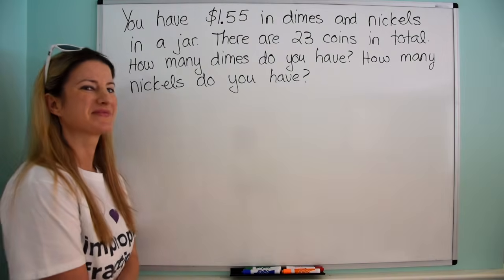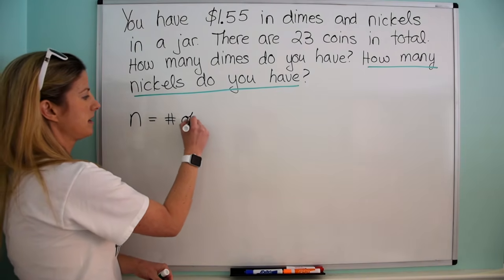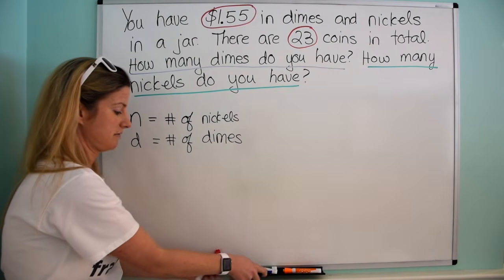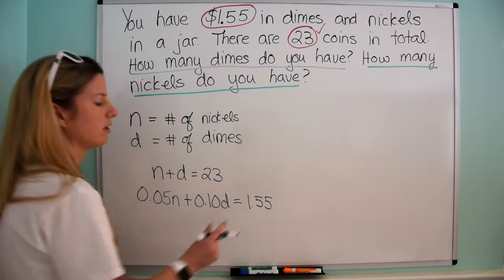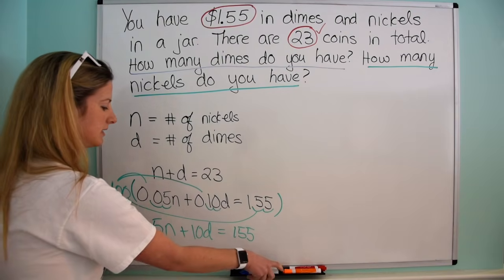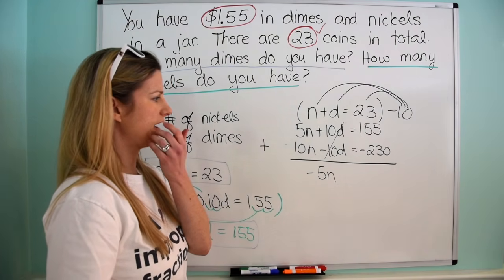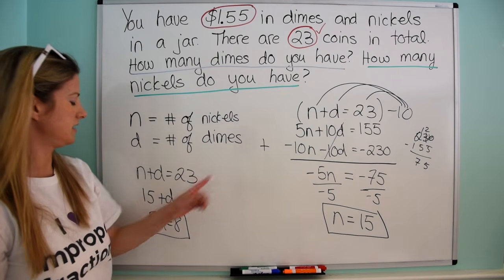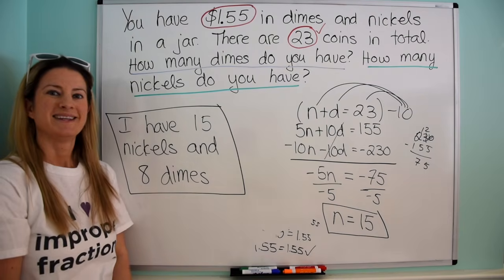Systems of Equations Word Problems-Money-Coins-Nickels-Dimes